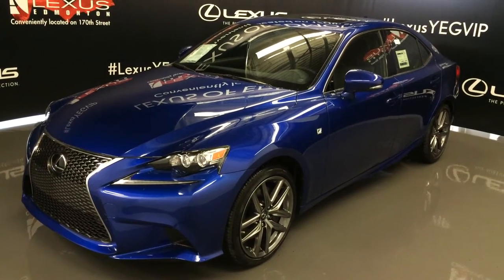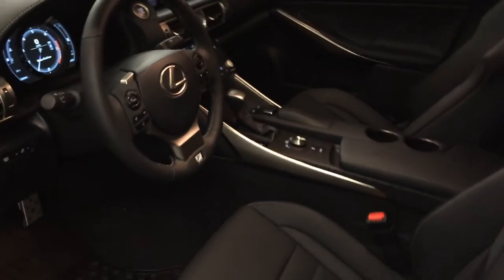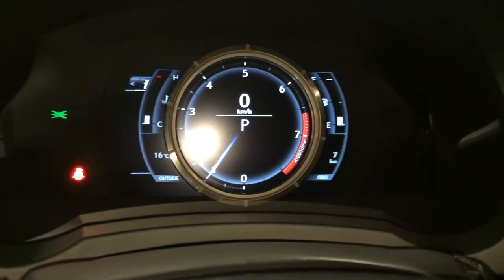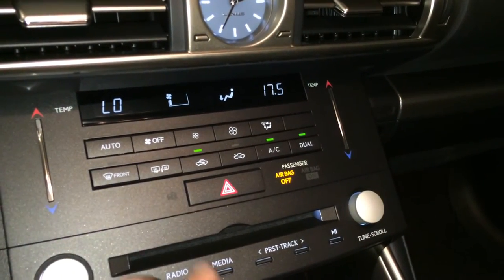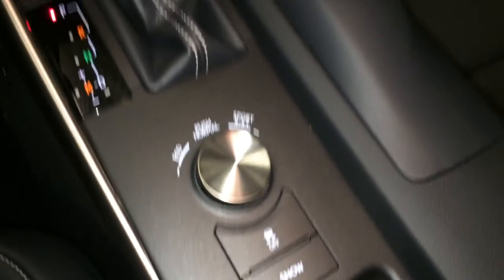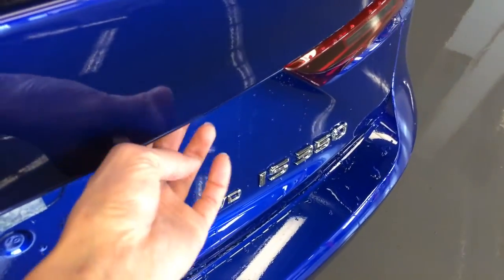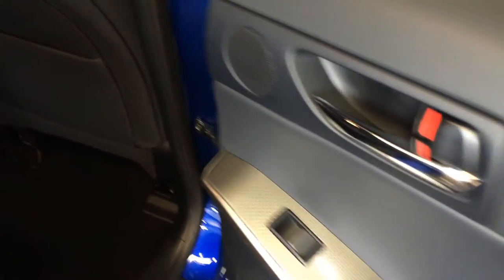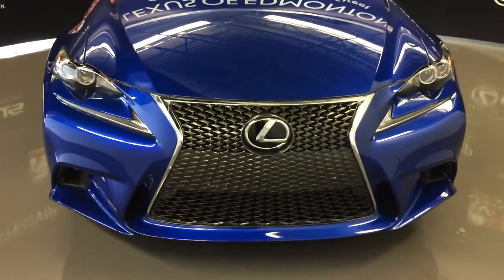2016 Ultra Sonic Blue Lexus IS 350 AWD F Sport Series 3 In Depth Review | South Edmonton Alberta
This is a  2016 Lexus IS 350 4dr Sdn AWD with 6-Speed A/T transmission Blue[08X1,Ultrasonic Blue Mica 2.0] color and Black interior color.  This video is recorded and uploaded by cDemo Mobile Inspector

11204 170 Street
Edmonton, Alberta
T5S 2X1